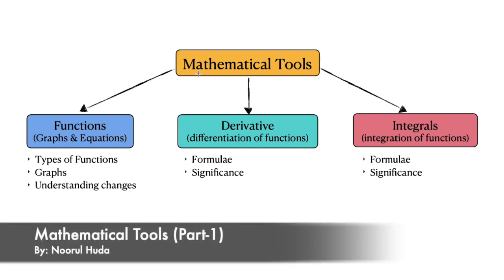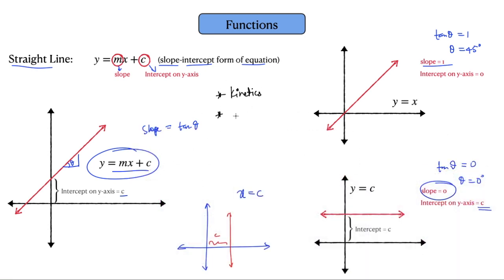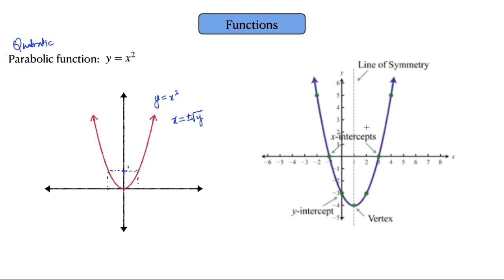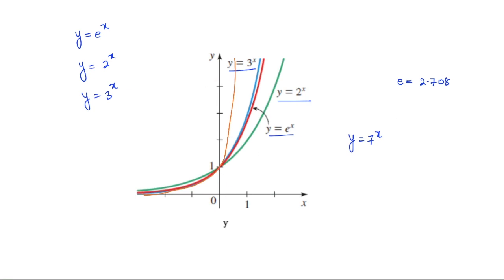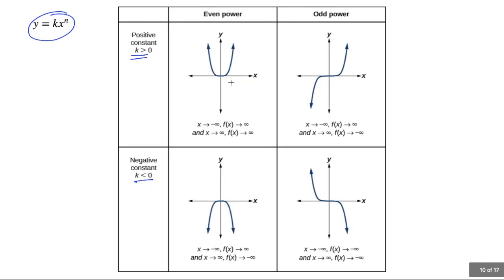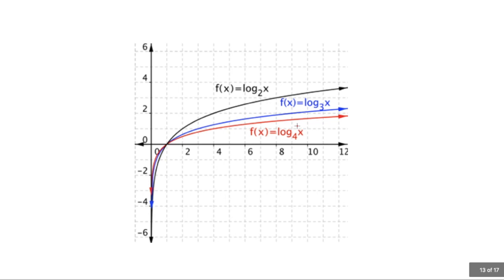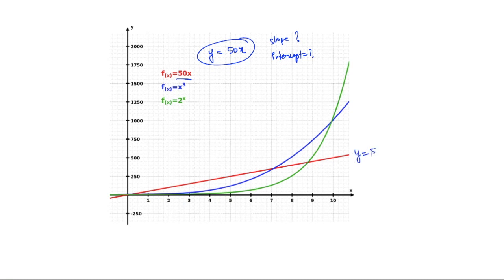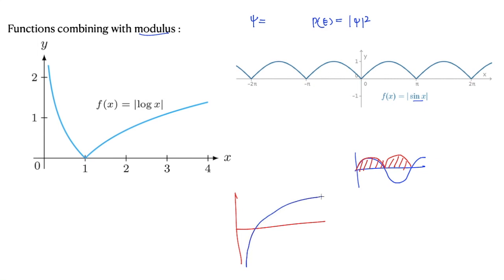Mathematical Tools (Part-1) | Functions and Graphs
The video deals with mathematical functions and graphs which are very commonly present in physical chemistry. The intend of this video is to provide thorough knowledge of functions and how to construct graphs related to them.